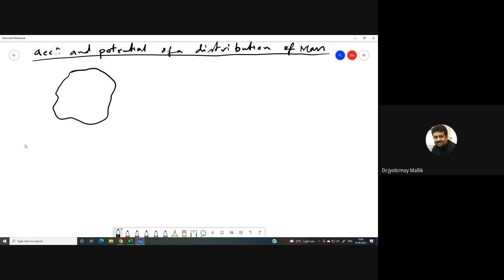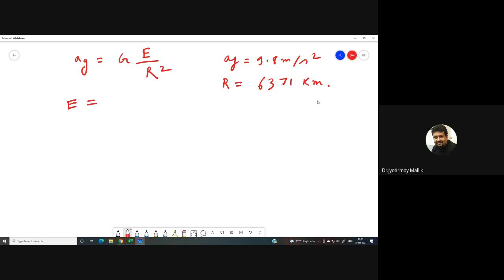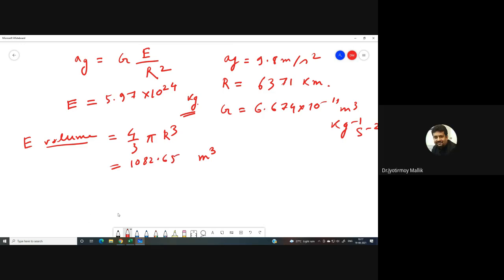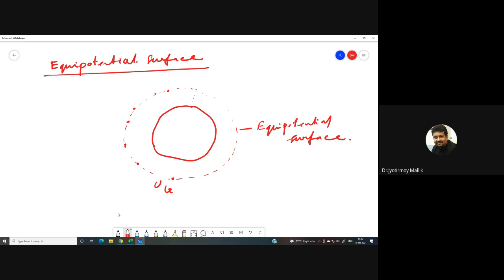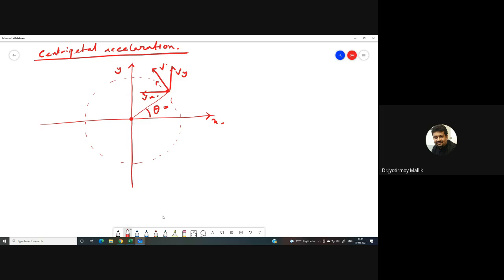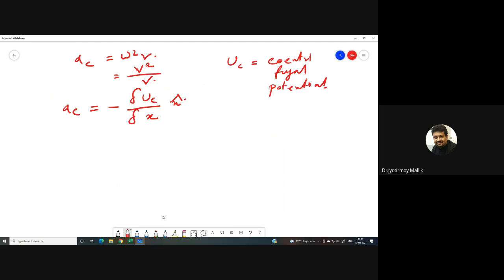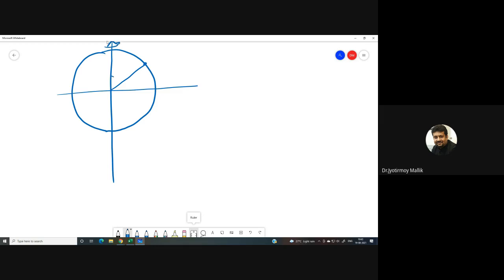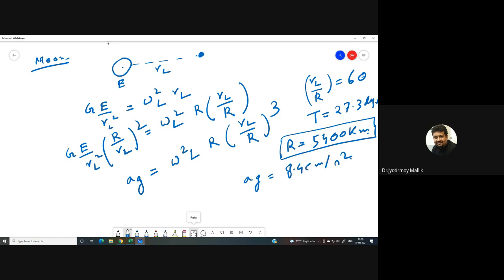Solid Earth Geophysics (class 8) 2021 08 18 at 21 33 GMT 7